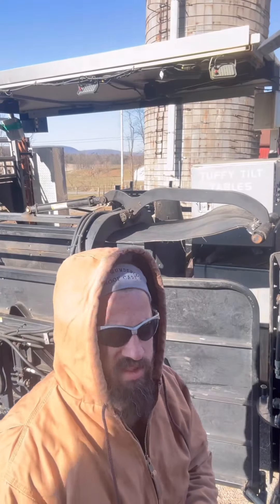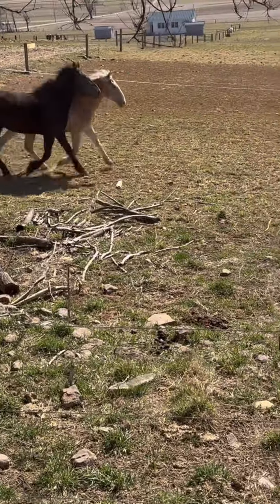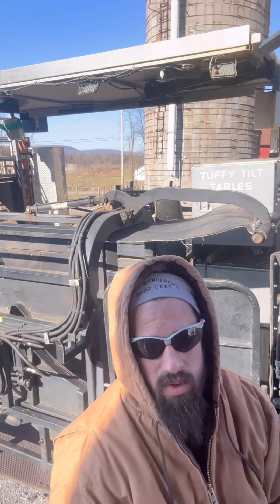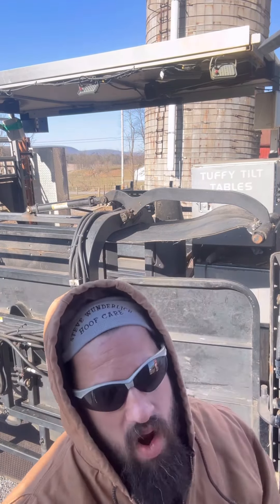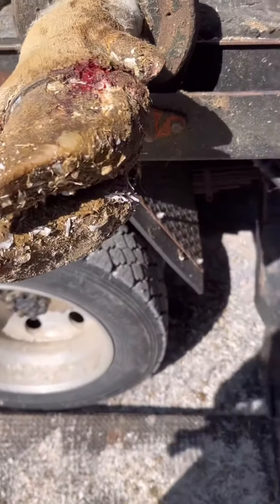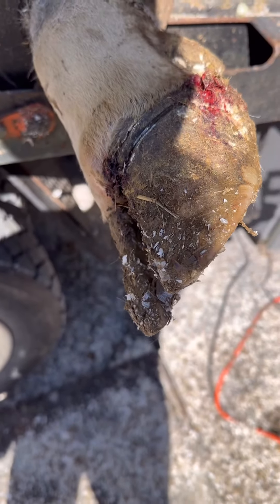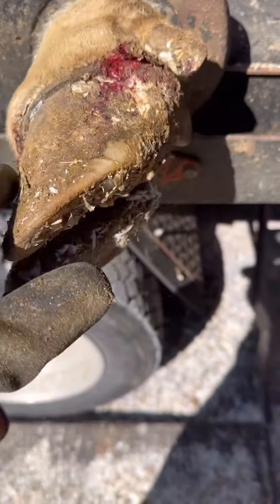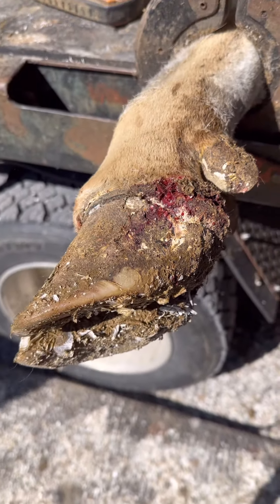Littering ALMOST Ruined this Cow!